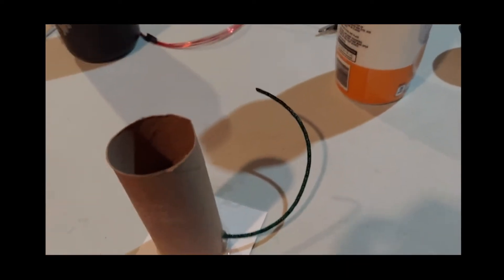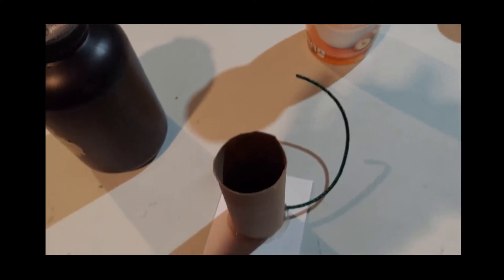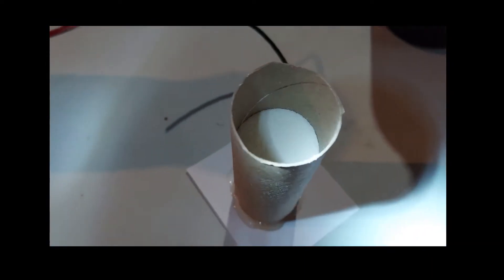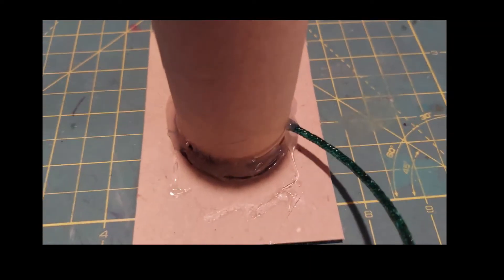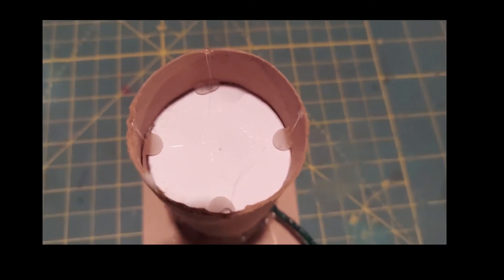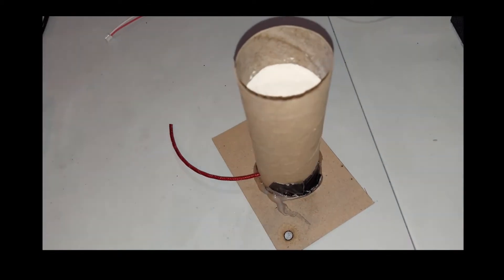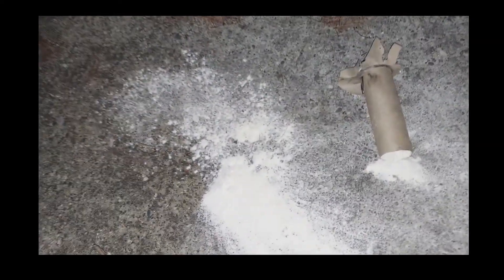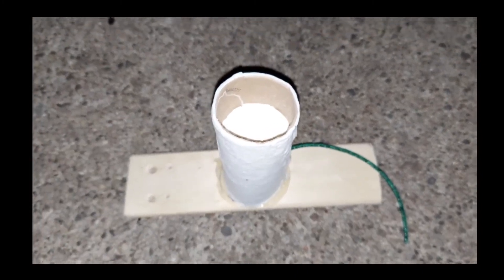Powdered Explosions You Can Eat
By putting a couple of ingredients, one of them edible, inside a toilet paper tube, an esthetically pleasing soft explosion can be made.  This is a simple design that is easily made.  Do not attempt without an adult.